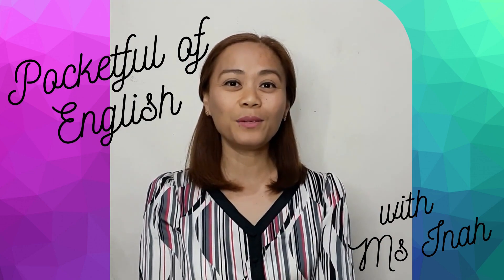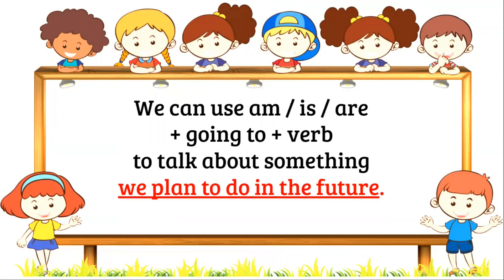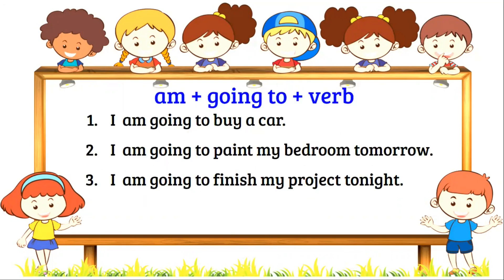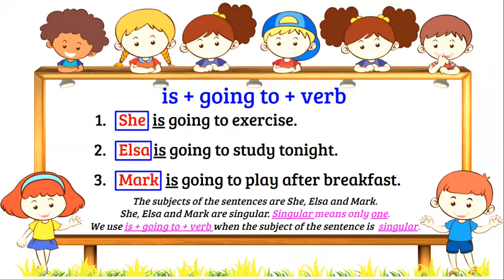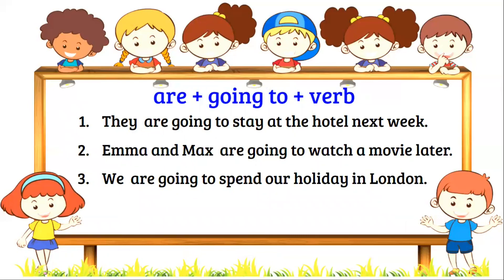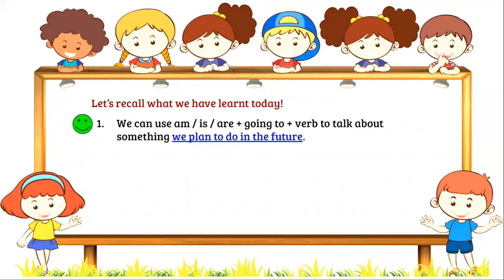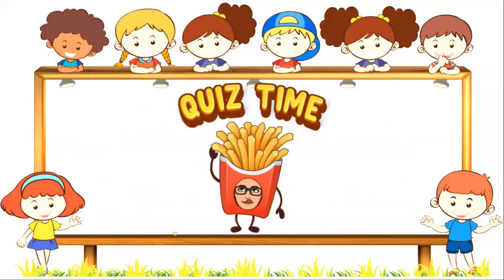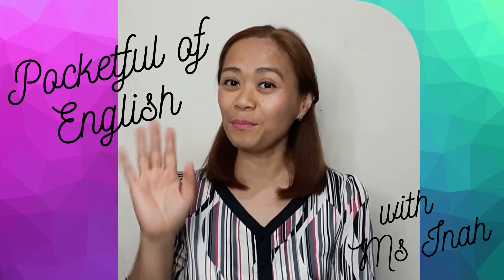AM/IS/ARE + GOING TO + VERB | ENGLISH GRAMMAR LESSON | ENGLISH EXAM REVIEWER | POCKETFUL OF ENGLISH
AM / IS / ARE + GOING TO + VERB TO EXPRESS FUTURE INTENTIONS
Confused when to use am/is/are + going to + verb in speaking and writing?

God bless!